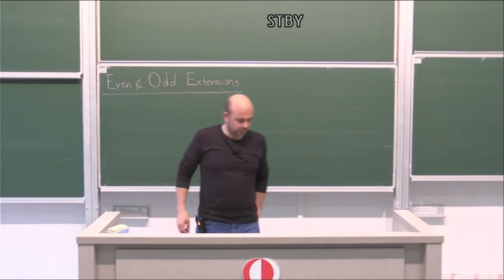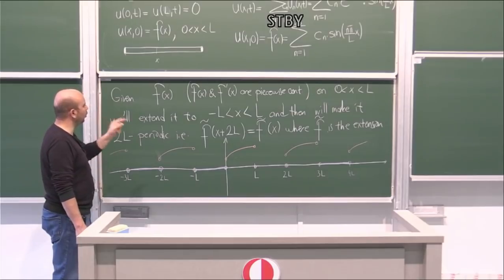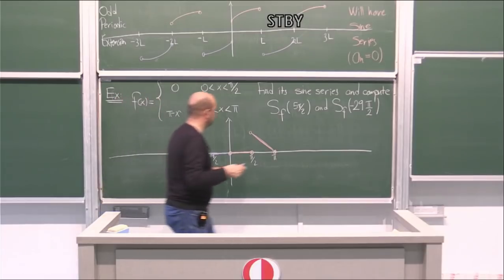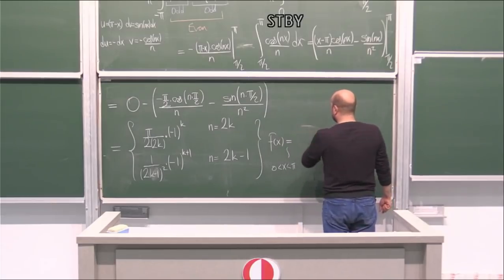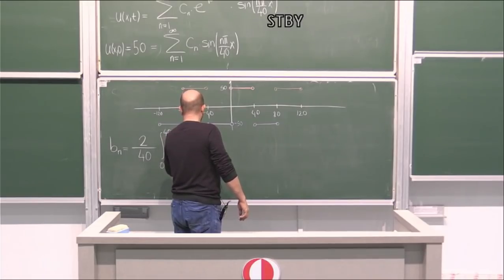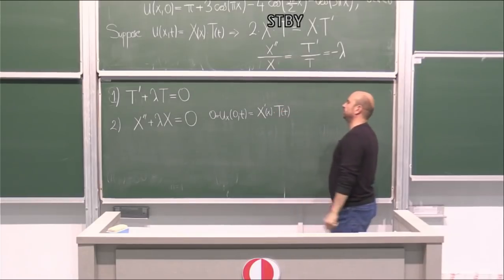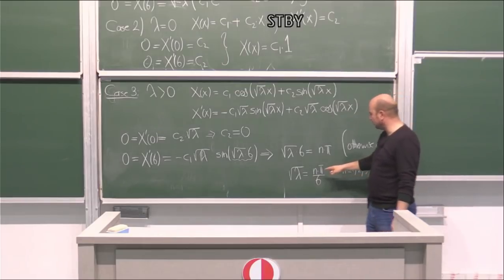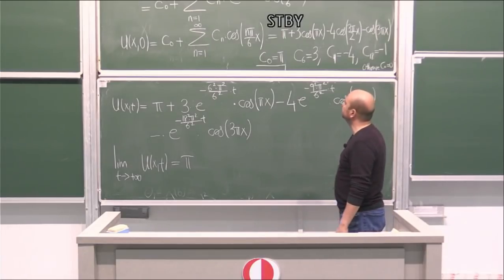MATH 219 Video 43 Even & odd extensions